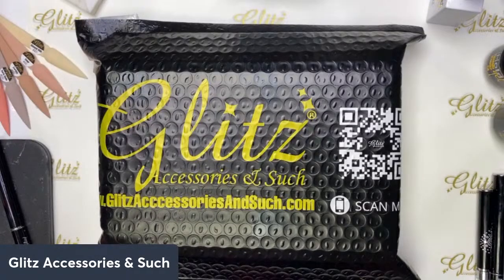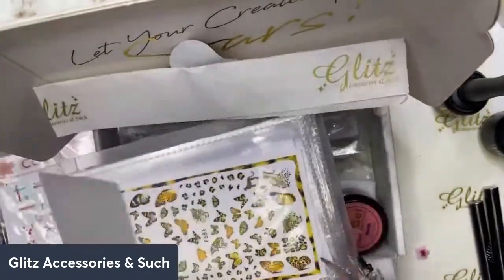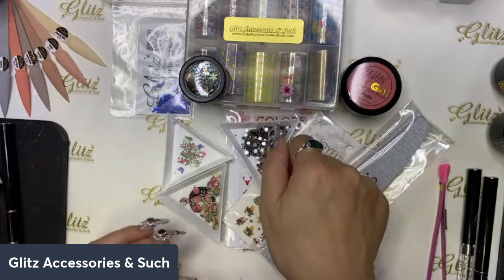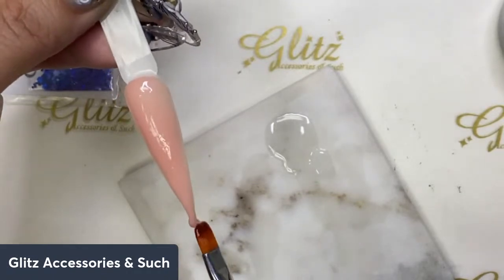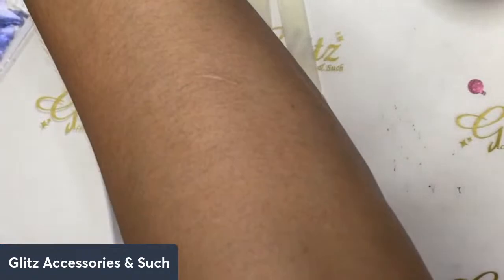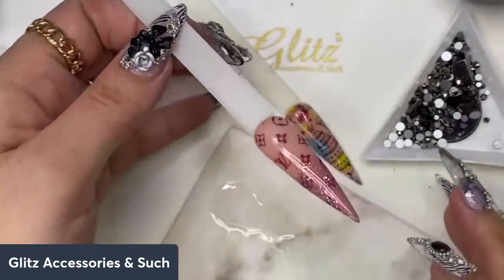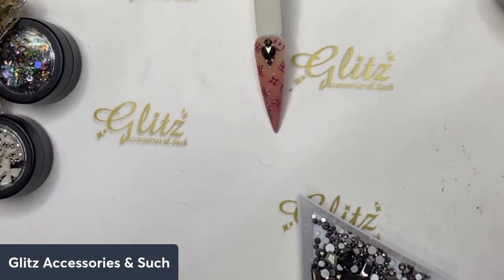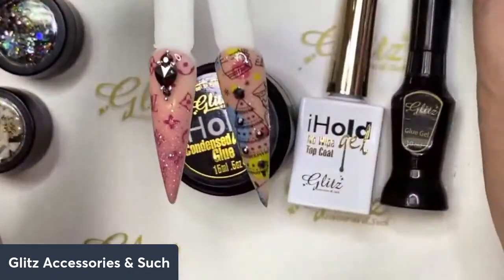Nail Art Tutorial: December Subscription Box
Count Down Sale is LIVE!